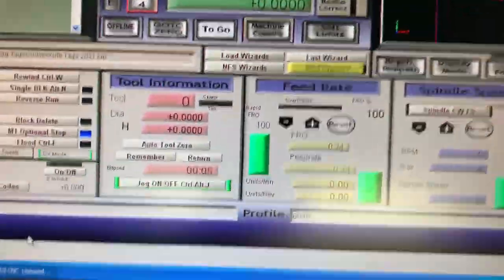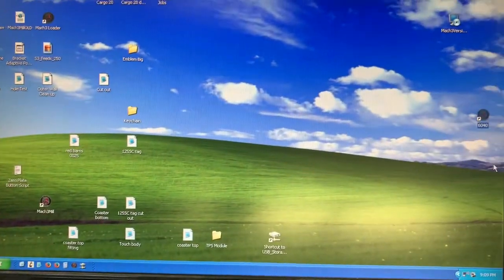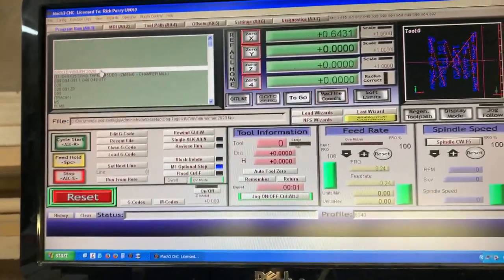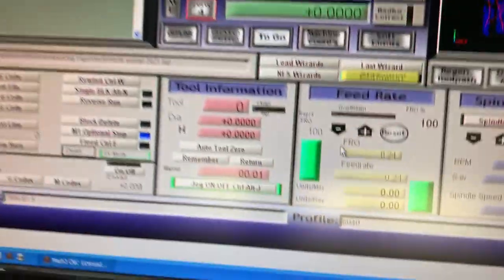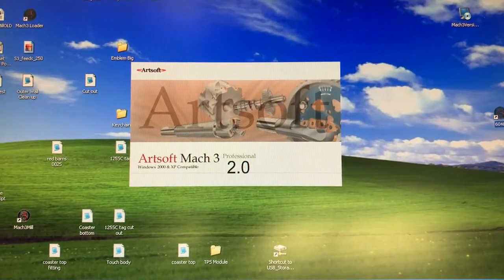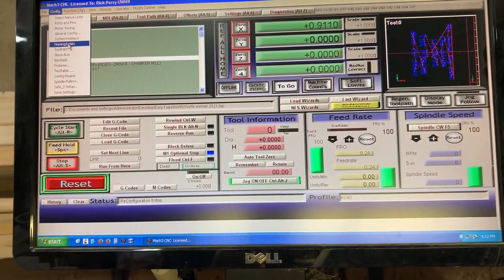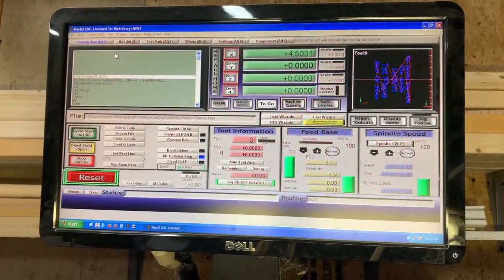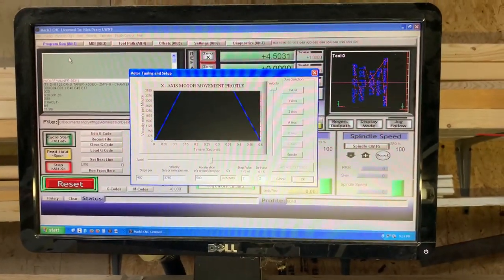6040 CNC with MAXED out Mach3 settings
I had some suggestions on trying different settings in Mach3 to make it run faster. All the suggestions had no effect on speed at all and shows that I actually had already tweaked Mach3 to it's fastest possible speed already, even going to the Velocity tab did not help. My setting is maxed out at 3750 and if I enter 3751 it will not save that number and reverts back to 3750.

This shows that Pumotix software actually can speed up your machine.